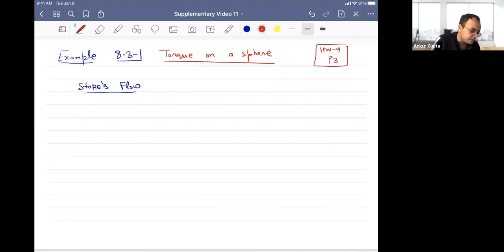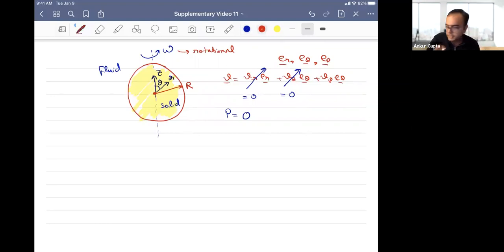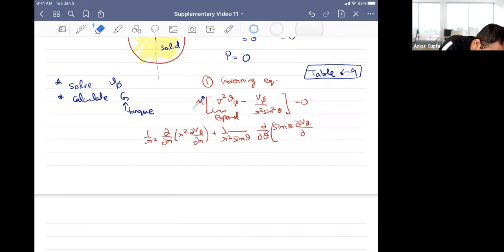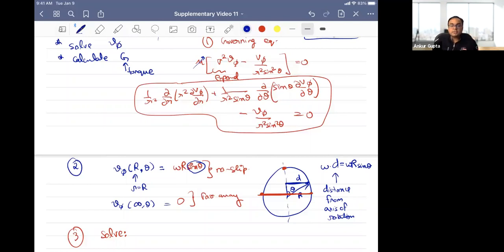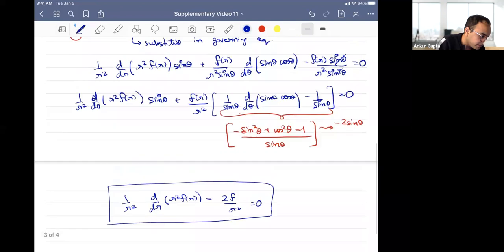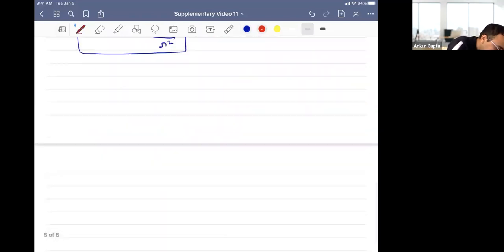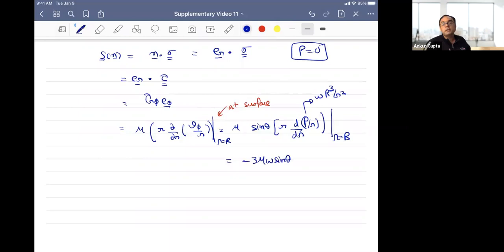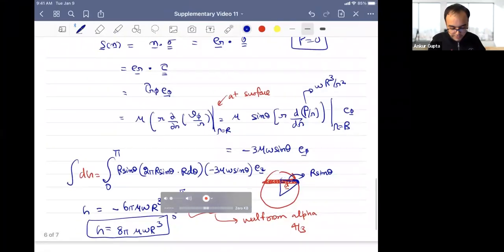Torque on a rotating sphere